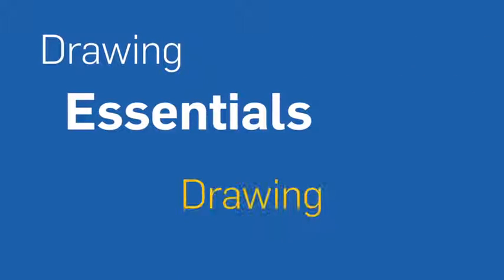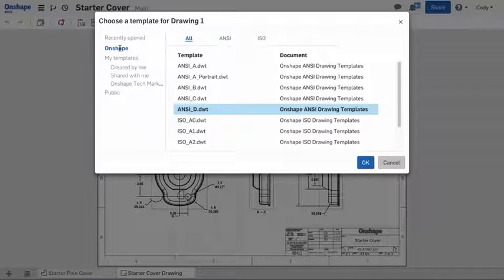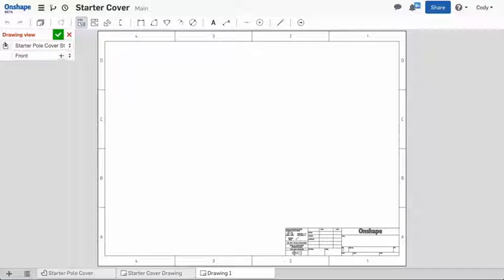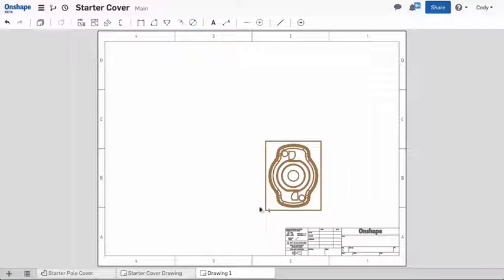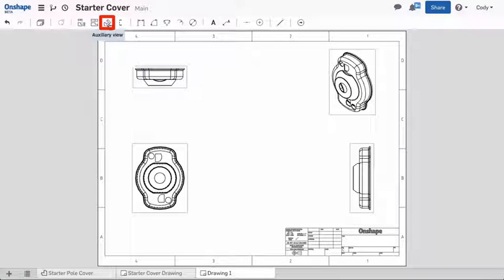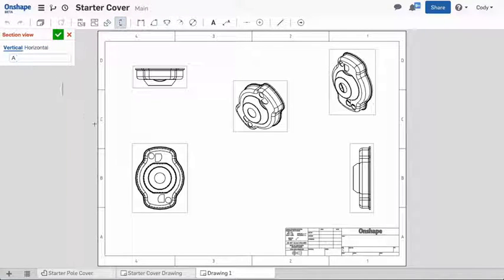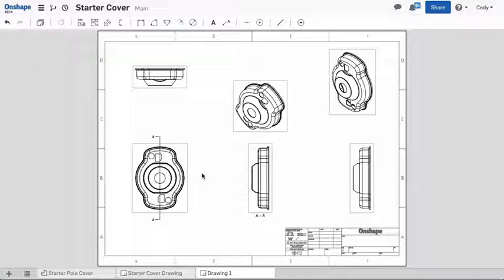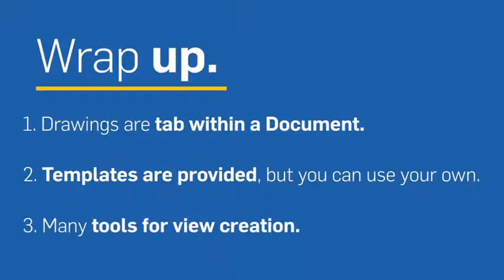Onshape基礎教學-工程圖視圖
這段重點教學影片將說明如何開始繪製工程圖以及插入工程圖視圖